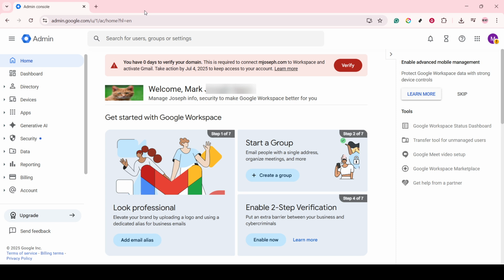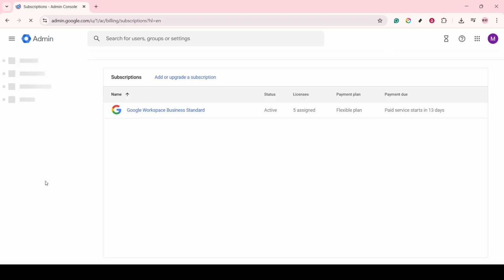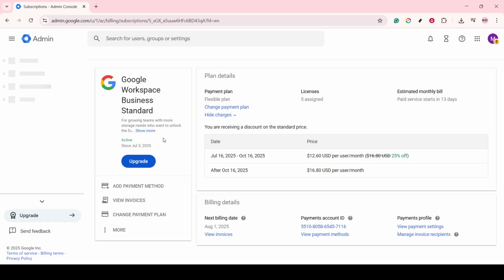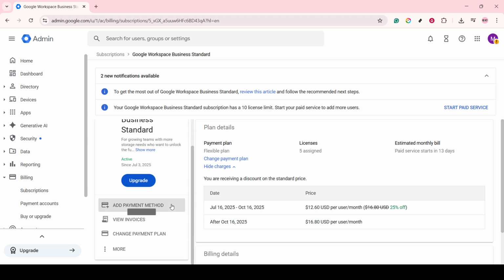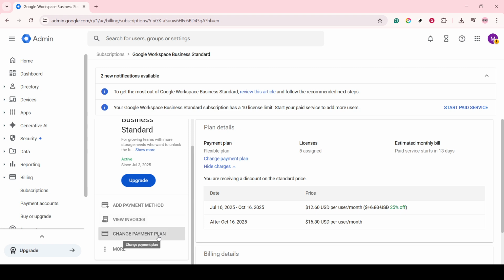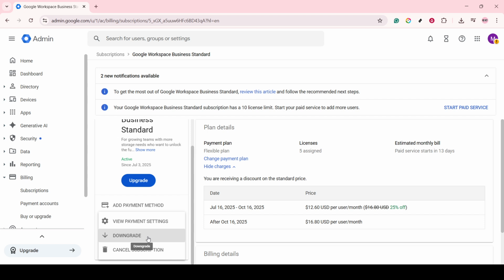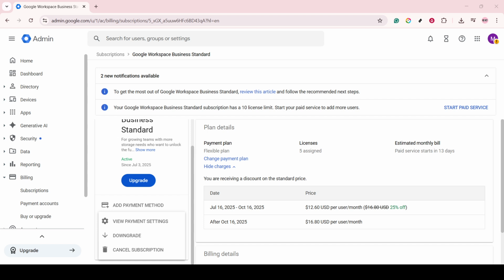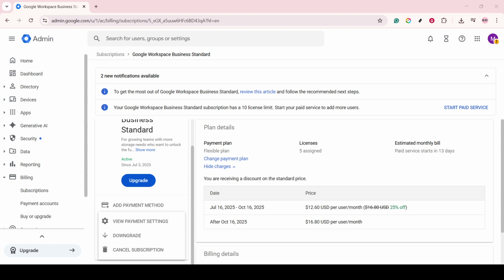How to Downgrade a Google Workspace Subscription [2025 Easy Guide]